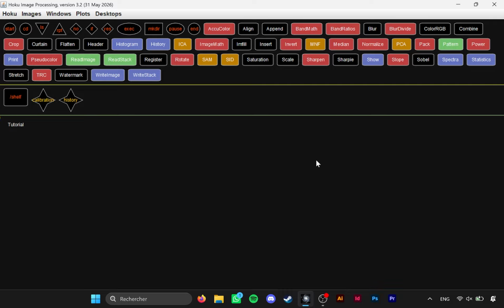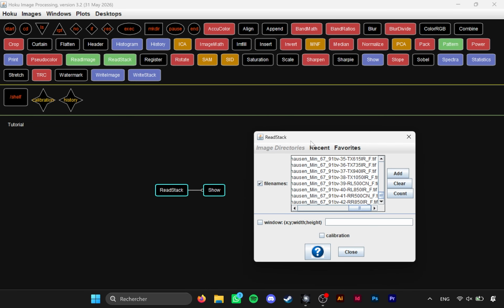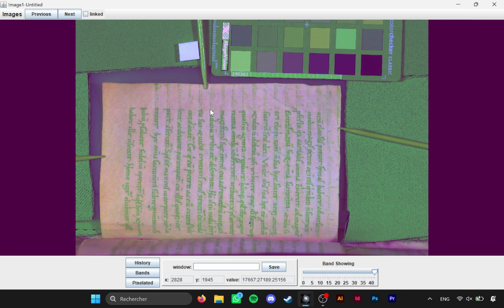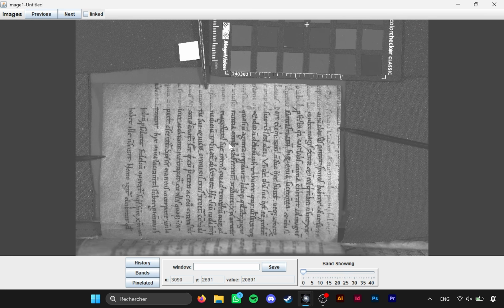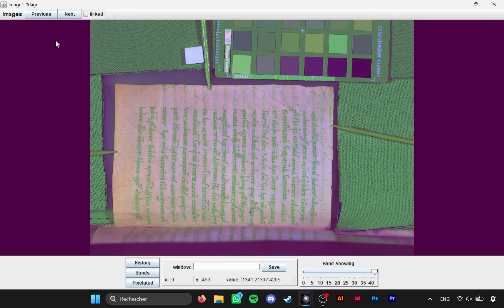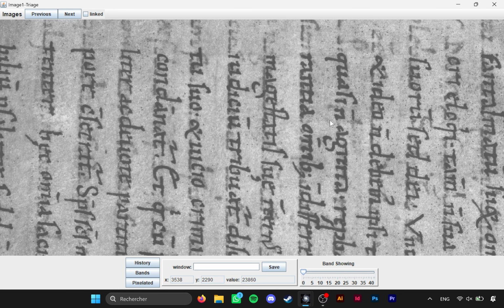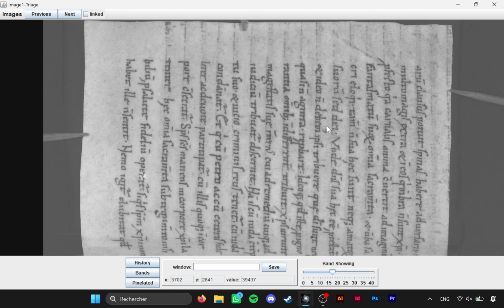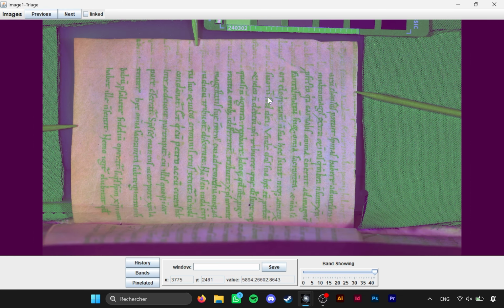Hoku Multispectral Image Processing Software Tutorial | Episode 2 - Job Creation and Triage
Hoku is a Java-based software package to process multispectral image data sets to recover writings that have been damaged or erased.

This tutorial series teaches the basics of using Hoku. This episode teaches job creation and triage.

Funded by the European Union. Views and opinions expressed are however those of the author(s) only and do not necessarily reflect those of the European Union or the European Research Council Executive Agency. Neither the European Union nor the granting authority can be held responsible for them. This work is supported by ERC grant PALAI, n° 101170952.

00:00 Introduction
00:23 Job creation
03:38 Show window
07:51 Triage
13:23 Conclusion